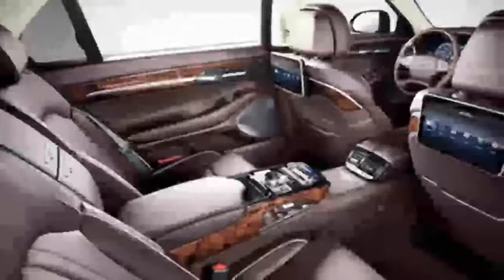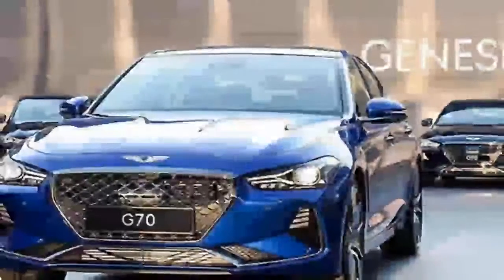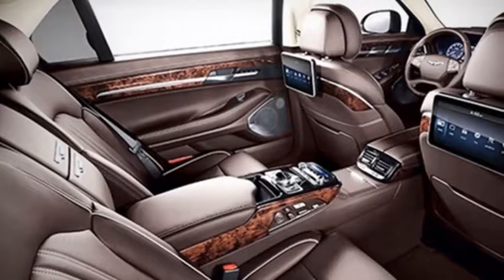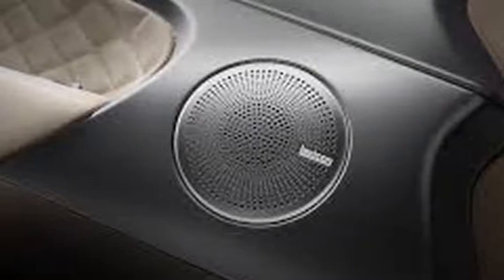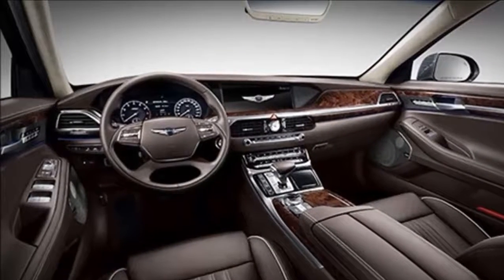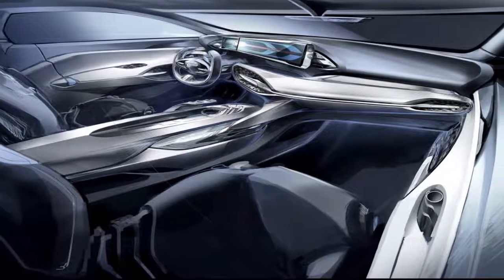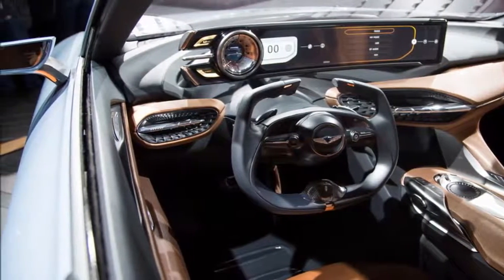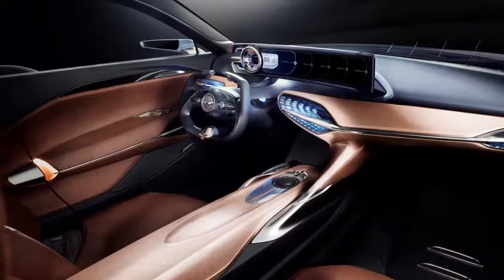HOT !! New 2018 Genesis G70 Interior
2018 Genesis G70 Interior - New 2018 Genesis G70 will probably borrow so many interior design cues and features from the larger G80 model and for sure from Genesis concept. Of course, we can’t expect space like in those two models, but we certainly expect a high dose of comfort and so many high-quality materials. Just like in the G80 and New York concept, all seats of the G70 model will have leather upholstery. Also, we can expect aluminum, wood and Alcantara materials.